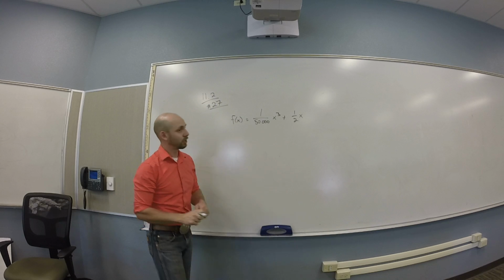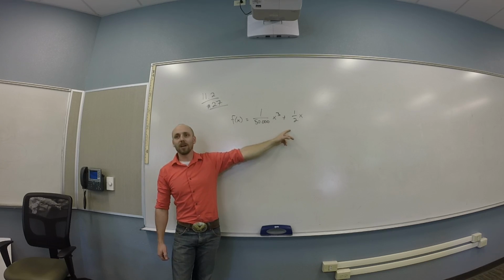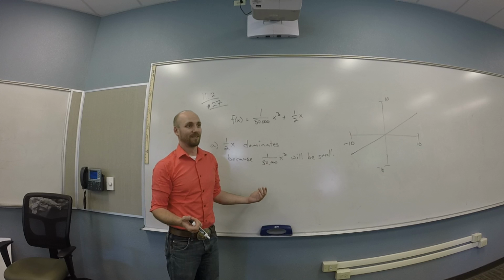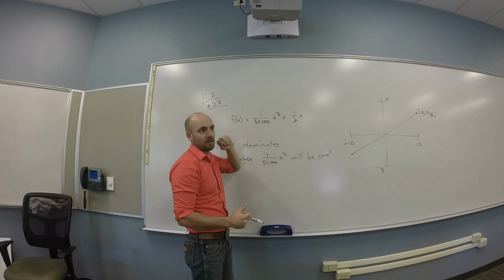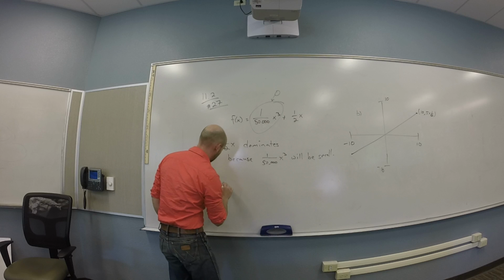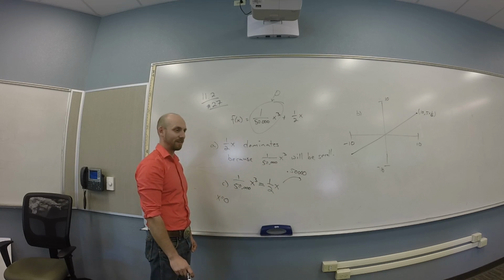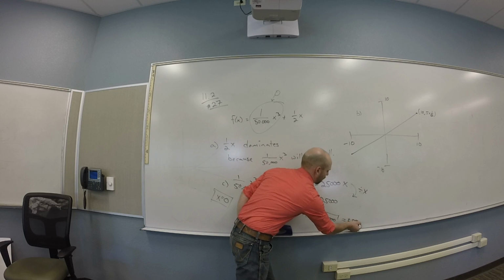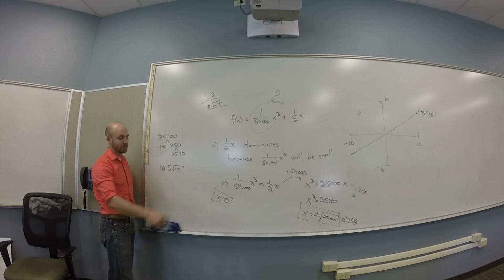Polynomials - Example (11.2 #27)